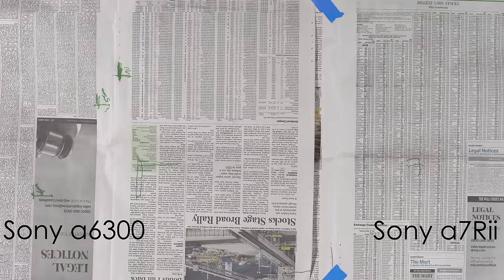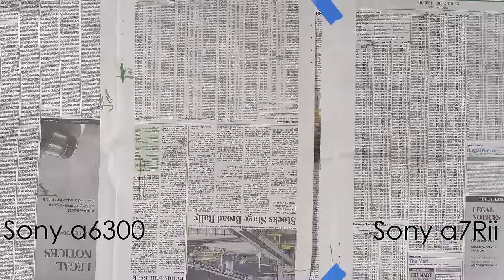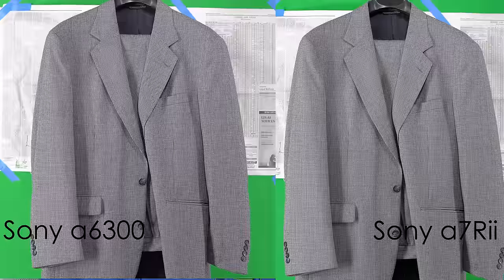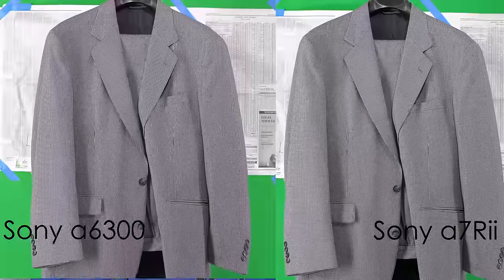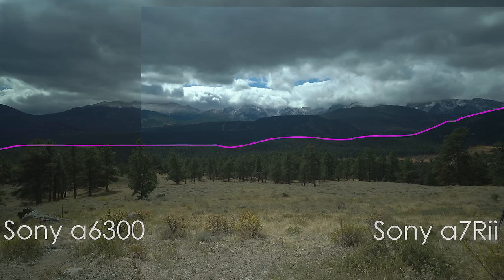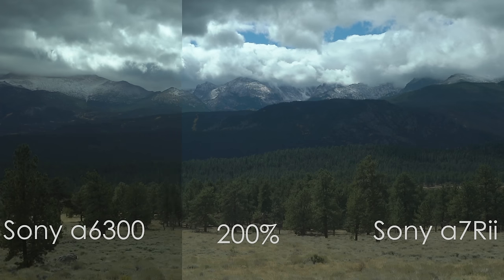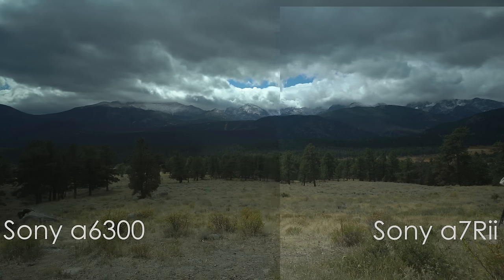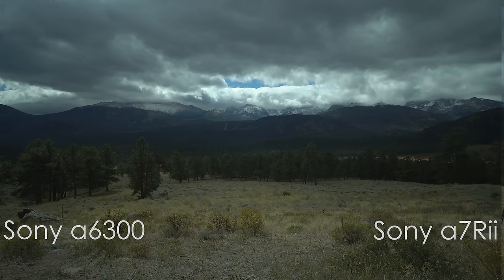Sony a6300 vs a7Rii Four Quick Video Tests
Since I picked up a Sony a6300 recently I wanted to see how it compares to my main camera the Sony a7Rii.

In this video I test for:

    Detail or sharpness (6300 has more detail)
    Noise at ISO 25,600 (same noise)
    Moire (both free of aliasing at 4k crop)
    Dynamic range (no conclusion from this test)

I would say the a6300 has better image quality for video overall, but the a6300 is known to overheat (mine has not yet).

Should I make a course on the Sony a6300?